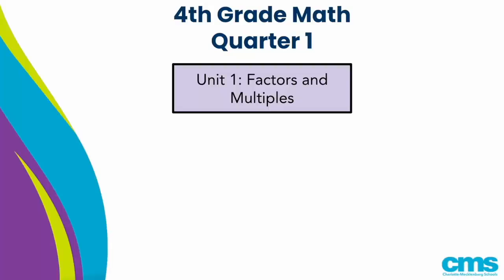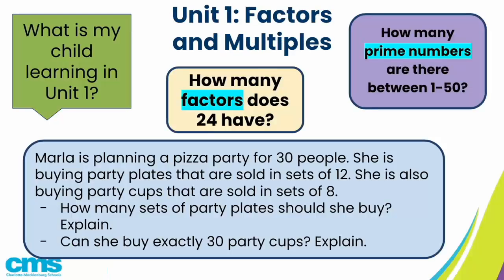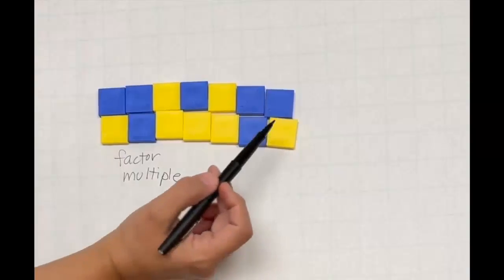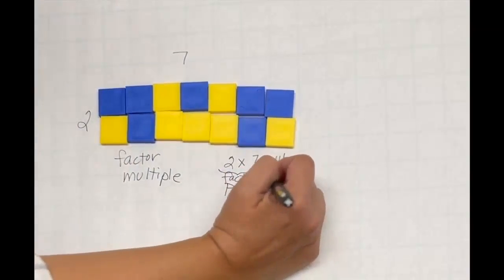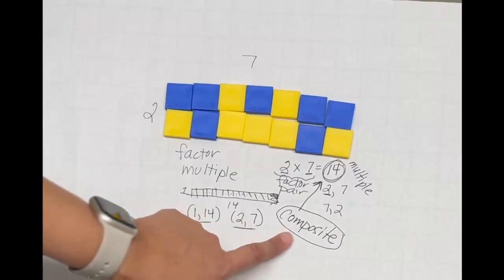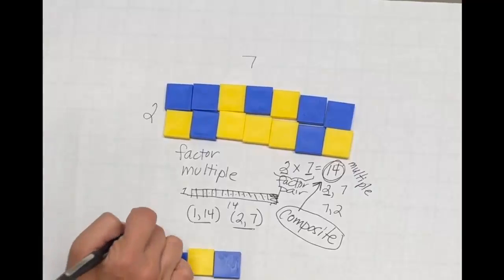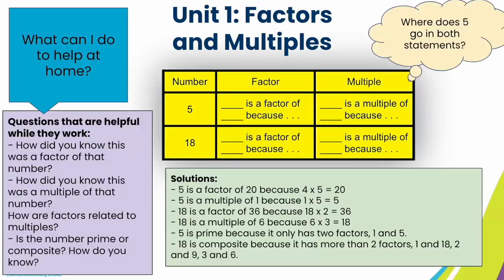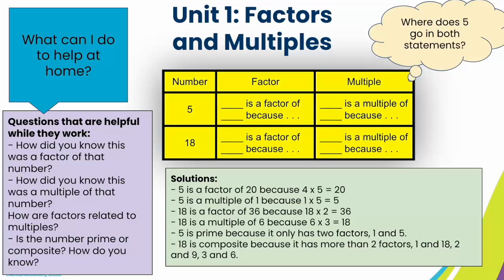4th Unit 1 Mathematics